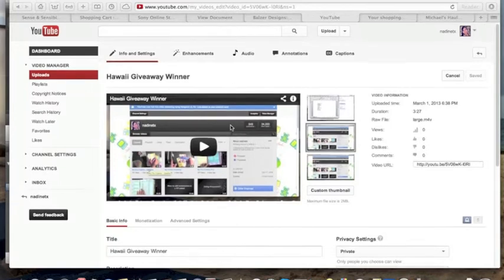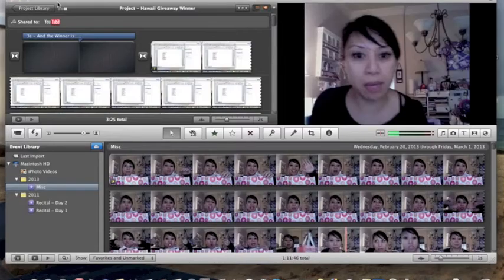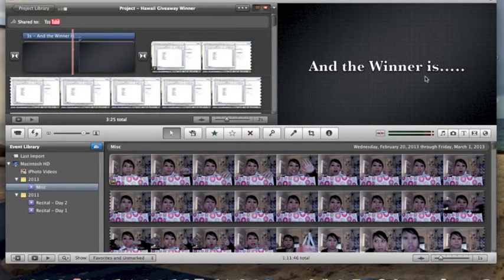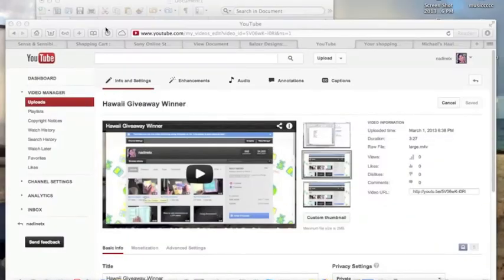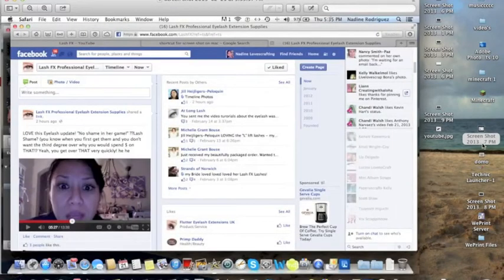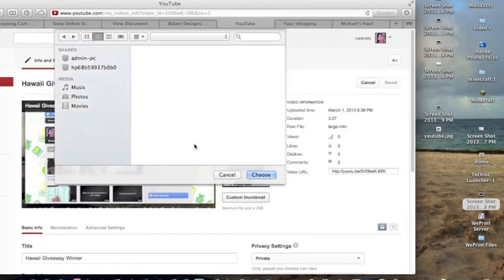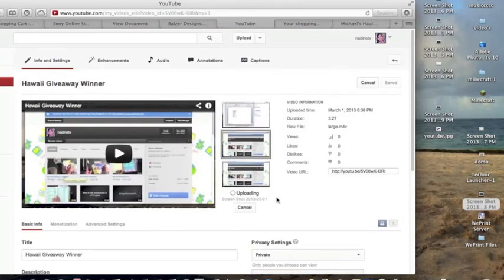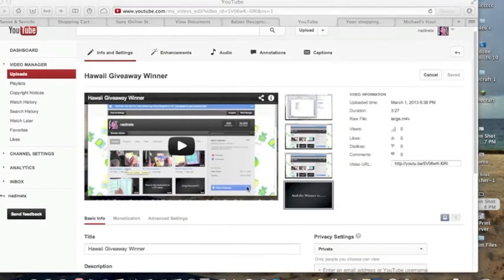How to make a custom thumbnail using iMovie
Sharing a quick tutorial in my computer series on how I make a simple thumbnail using iMovie!

Will be back with more How-to video's showing different programs and apps you can use to also make custom thumbnails!